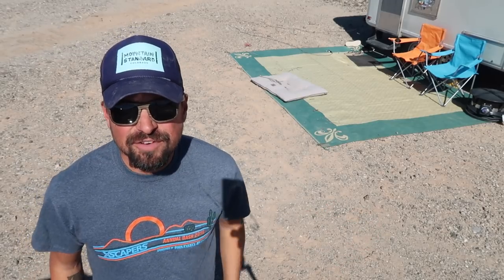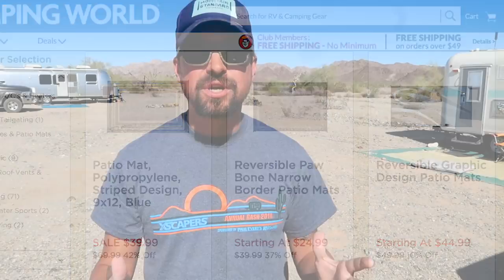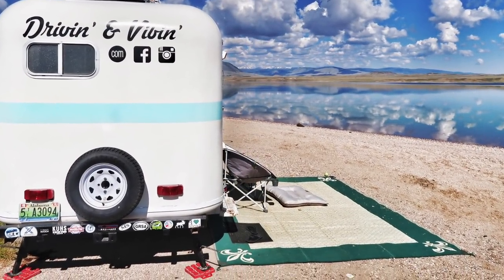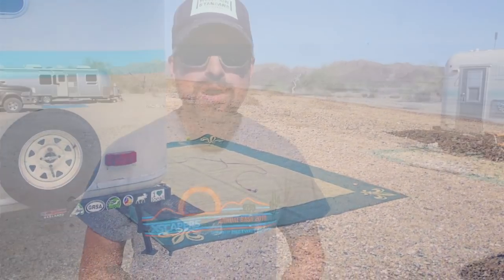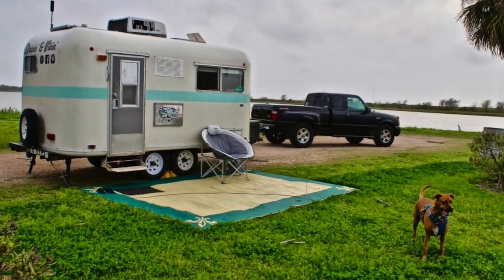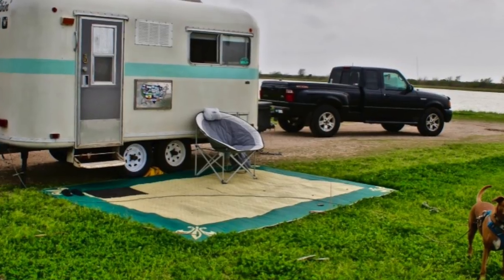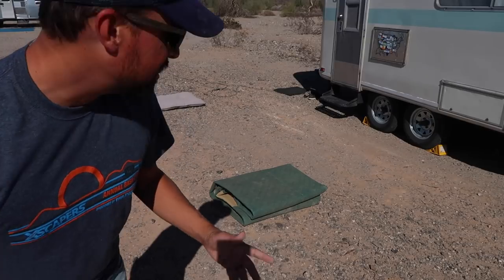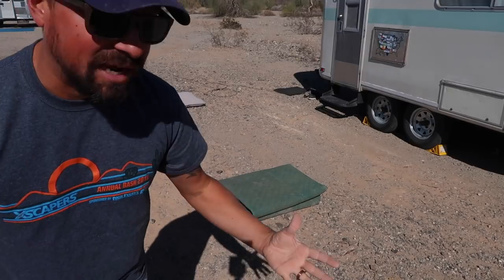OUTDOOR RV MAT | Product Review | RV Living Full Time & Outdoor Rug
OUTDOOR RV MAT | Product Review

Today we're reviewing the outdoor RV mat. After a year of use, this mat has proven to be one of our favorite pieces of outdoor gear!

FANCY MAT
STANDARD MAT